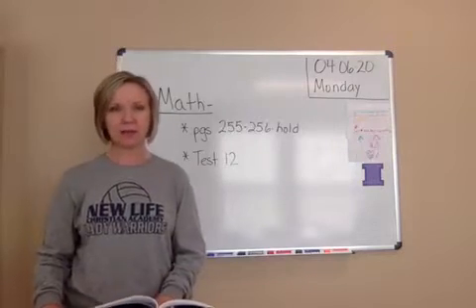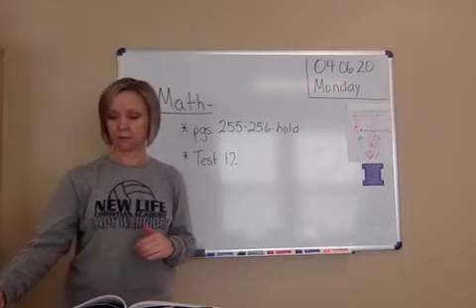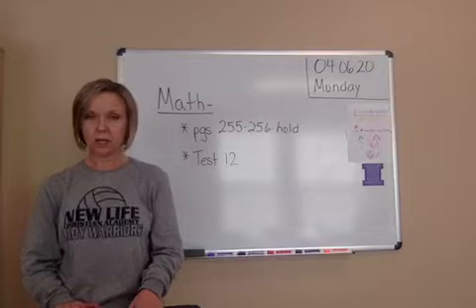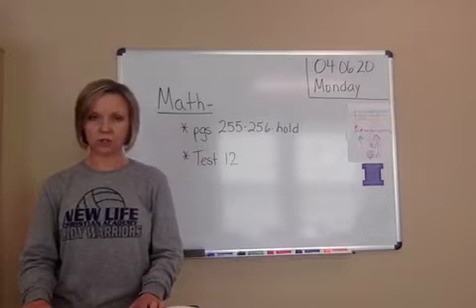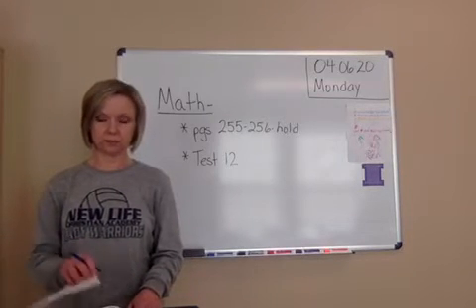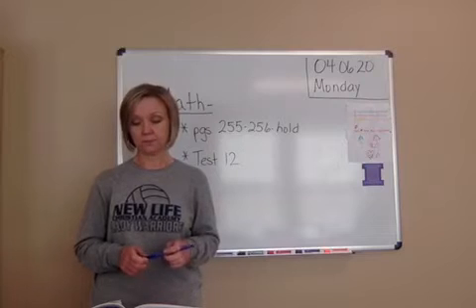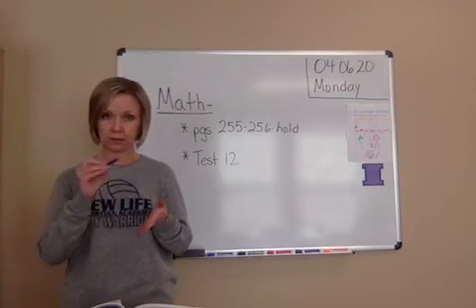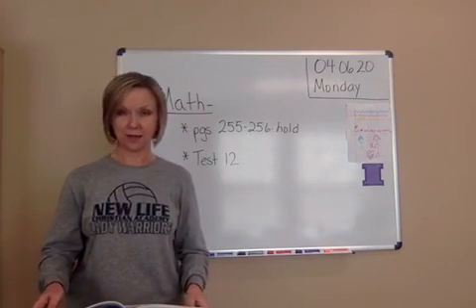040620_UP3_math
Math test 12